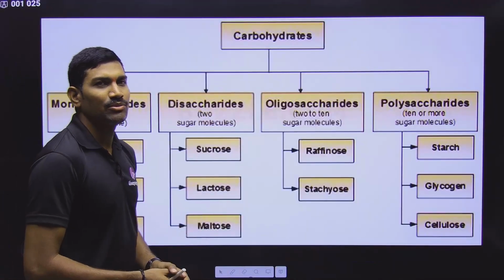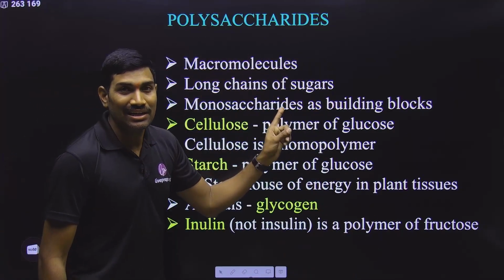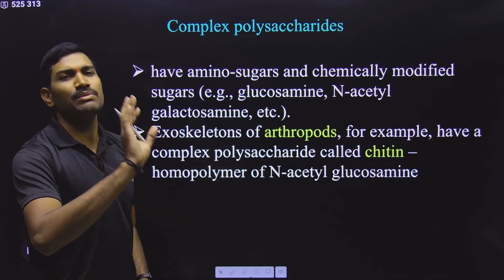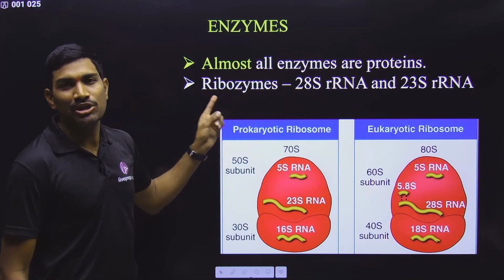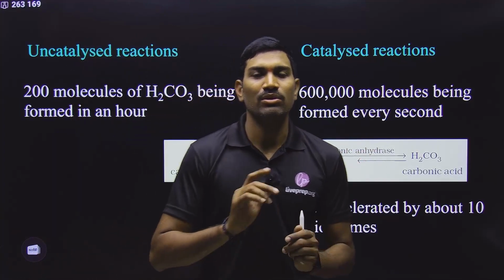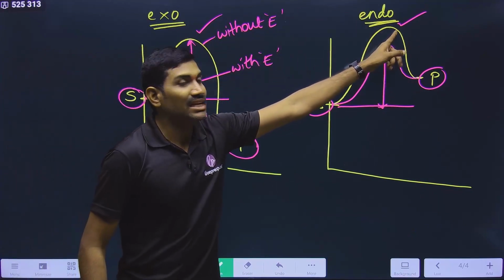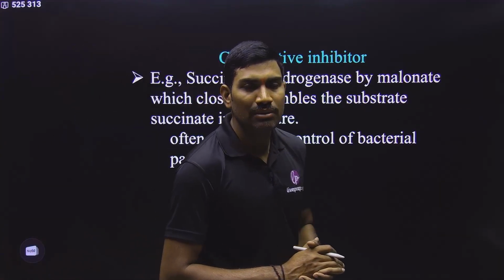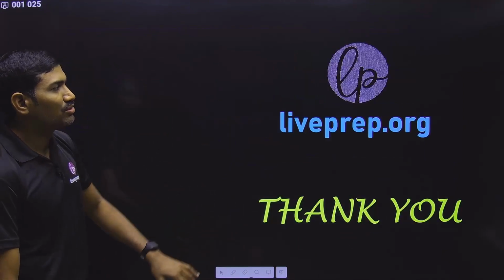Revision One-Shot Lecture - Biomolecules Part-II by GV Sir | NEET 2025 Bootcamp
Practice MCQs and test-series are available only on app.